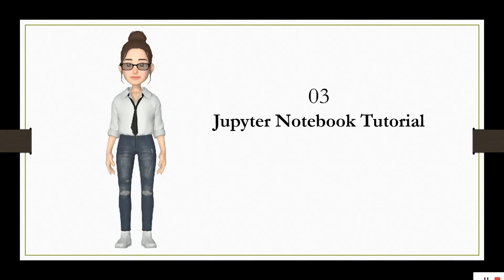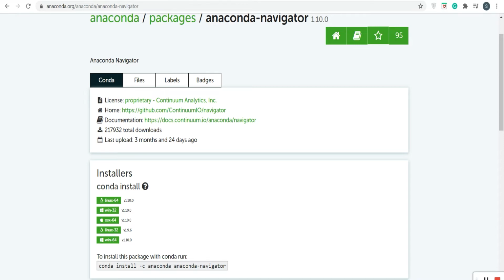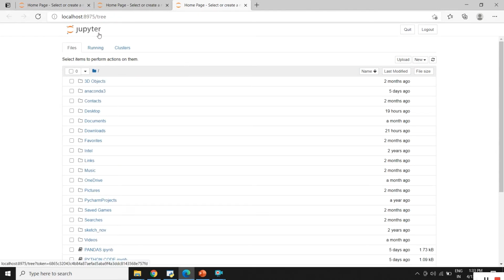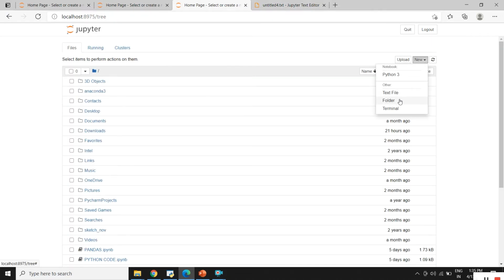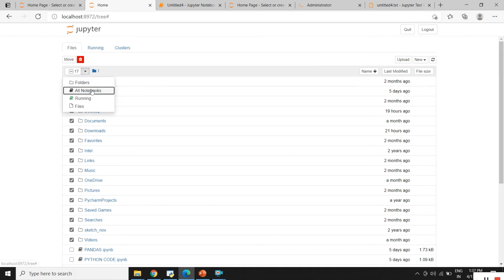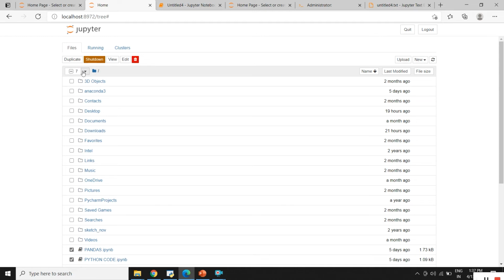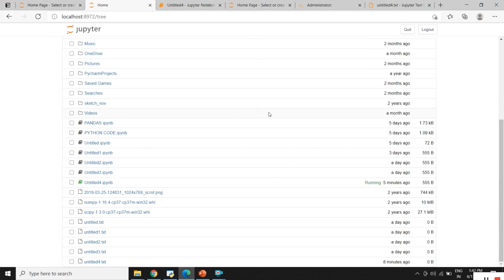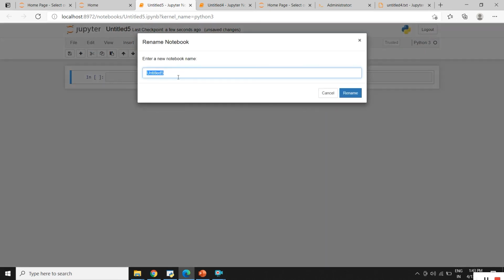Jupyter Notebook | Anaconda | Python programming | machine learning tutorial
In this tutorial, we will cover the Introduction of Anaconda software.
1. How to Install the Anaconda.
2. What are the benefits of Anaconda navigator.
3. How to Launch the Jupyter Notebook?
4. Introduction of Jupyter Notebook.